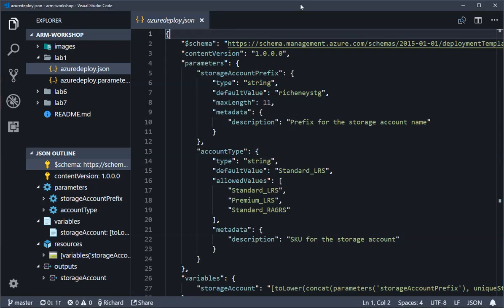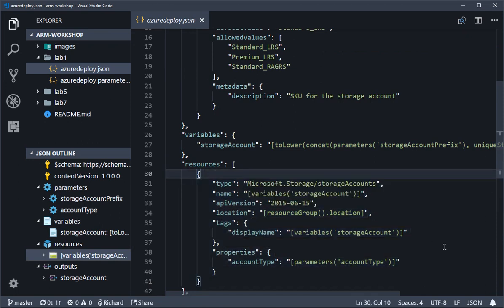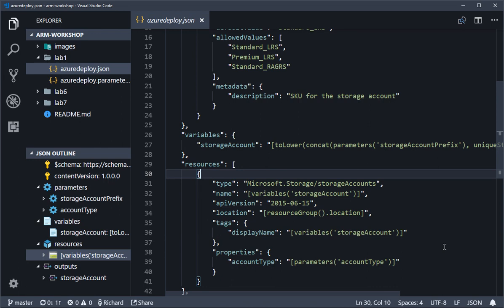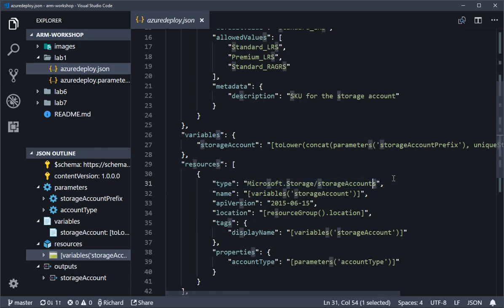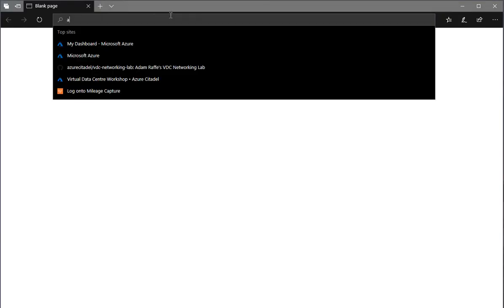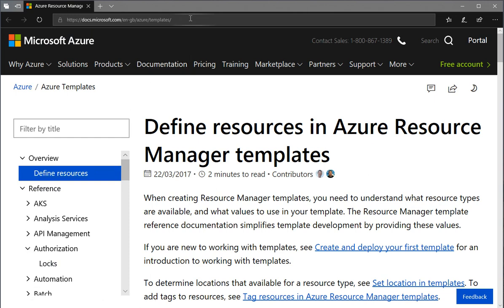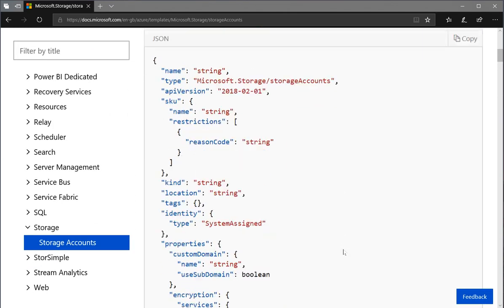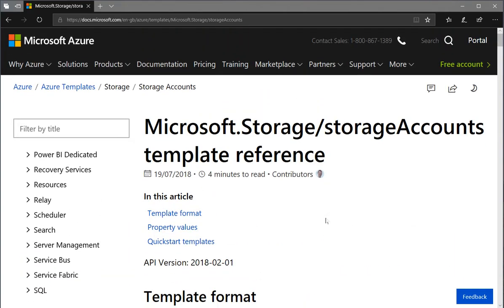Azure ARM Lab 2: APIs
Understand the APIs and where to get reference information